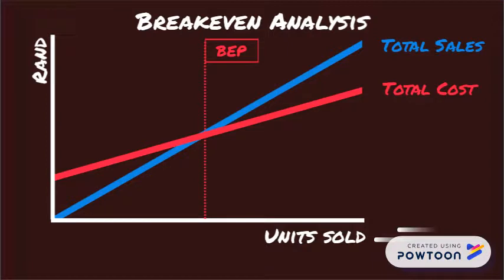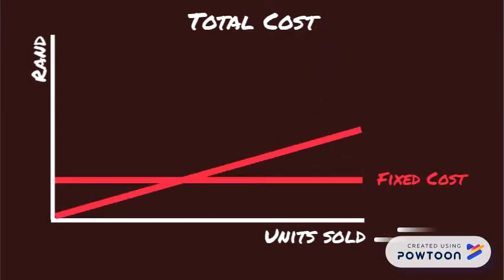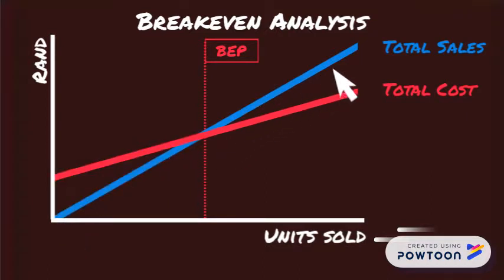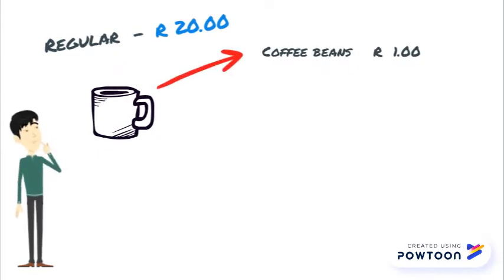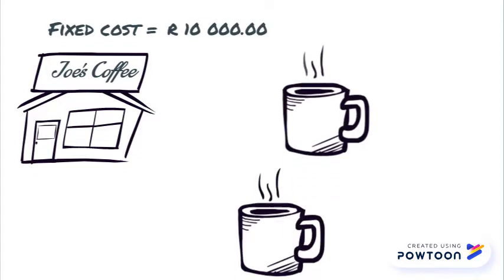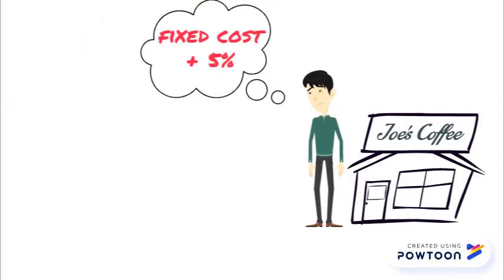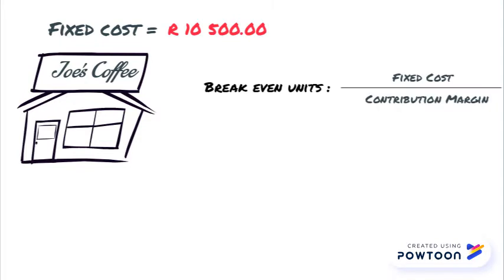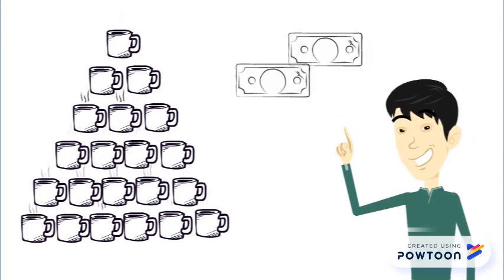CVP Group 4 #6